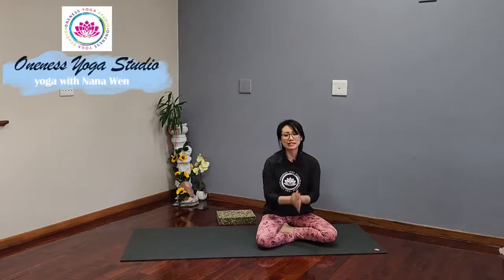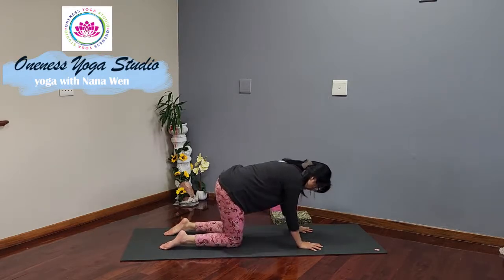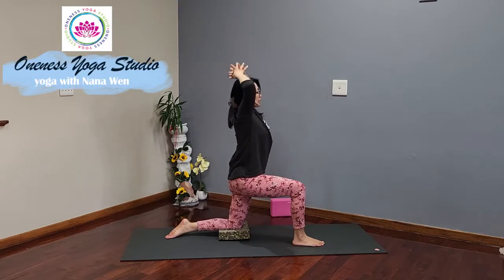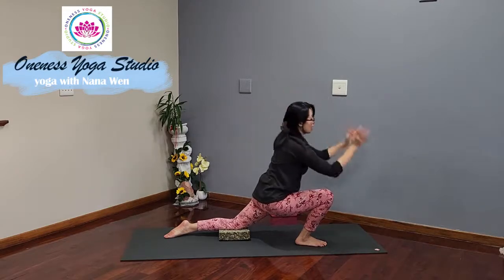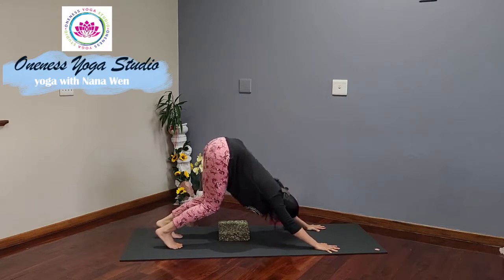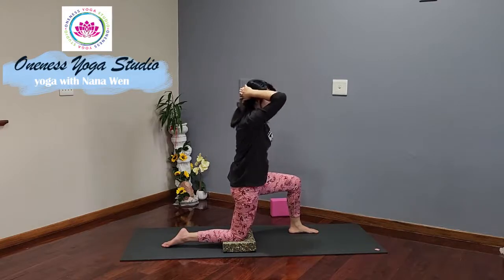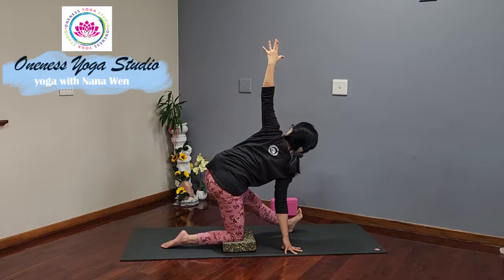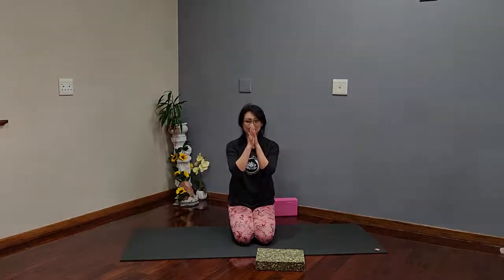Local yoga instructor shares routine for International Yoga Day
According to 37-year-old yoga instructor and business owner of Oneness Yoga Studio Westville Nana Wen, yoga has been crucial in maintaining a persons mental, emotional and physical well-being.